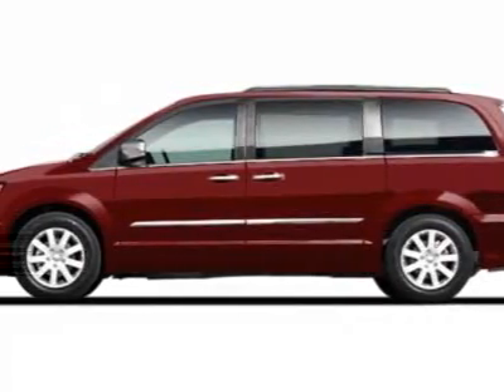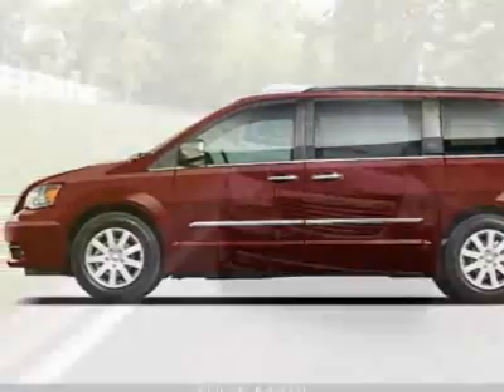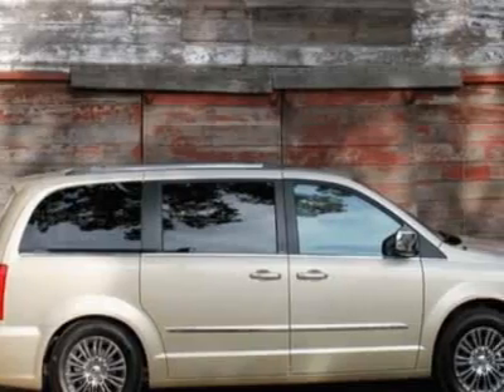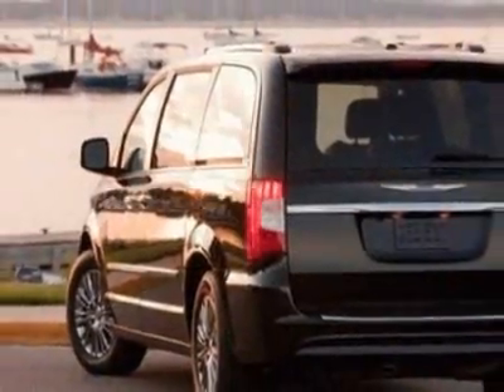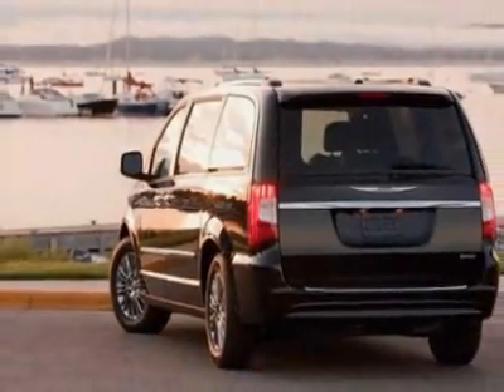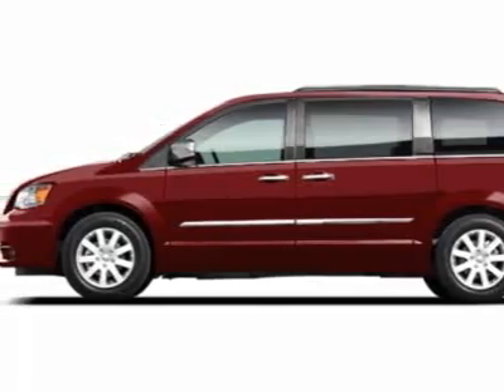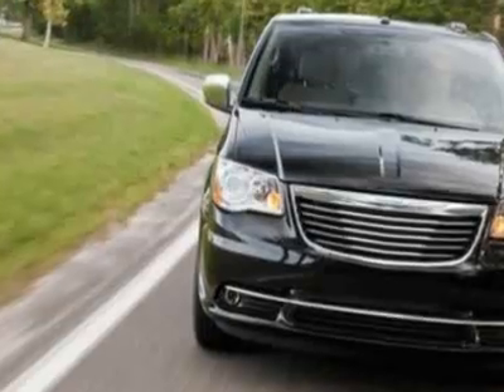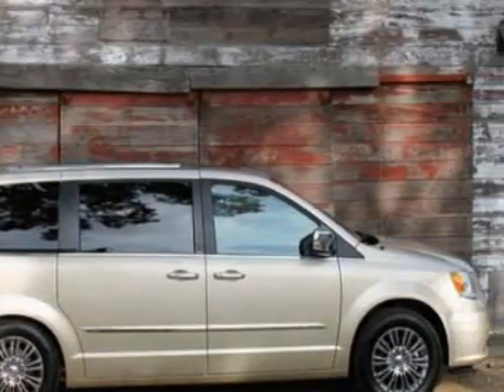2011 Chrysler Town & Country Touring Van - Charleston, SC